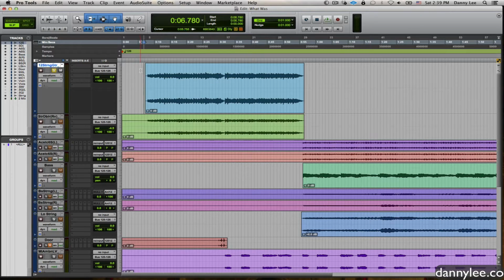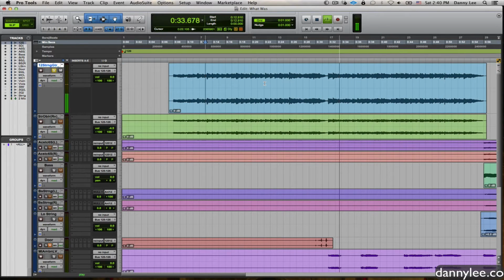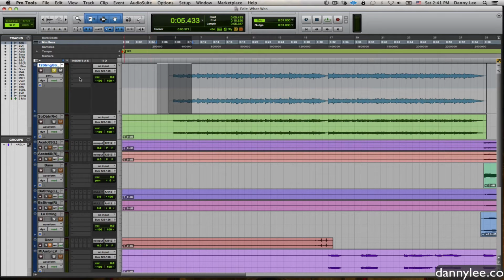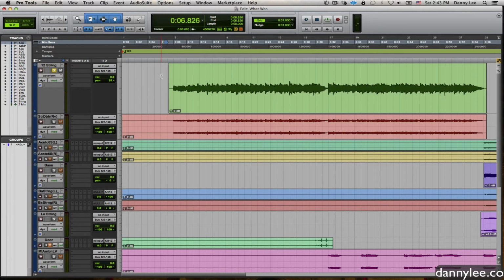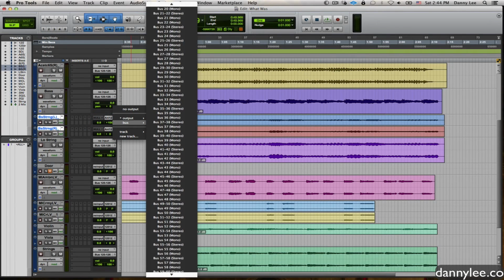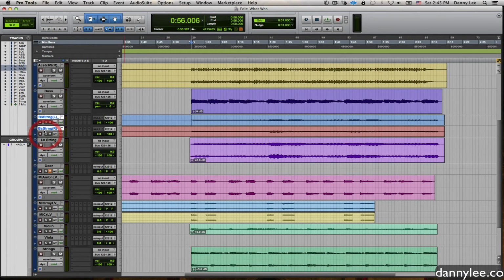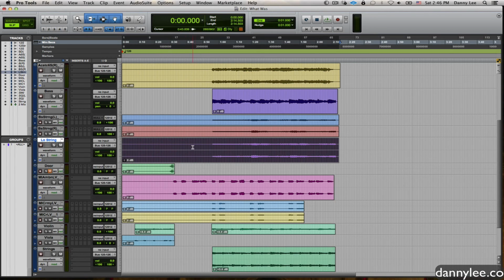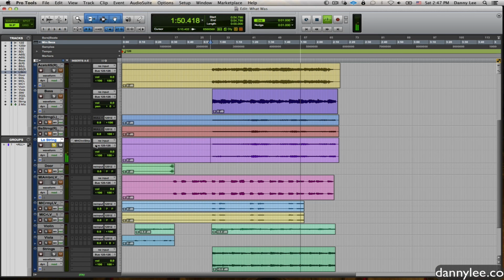Splitting/Combining Stereo & Mono Tracks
How to split "pseudo" stereo tracks to dual mono and consolidate separate L/R channels to a single stereo track in ProTools